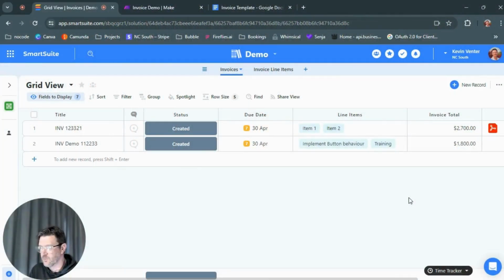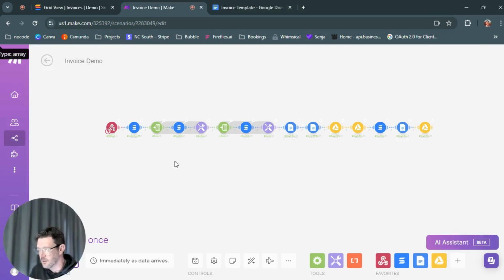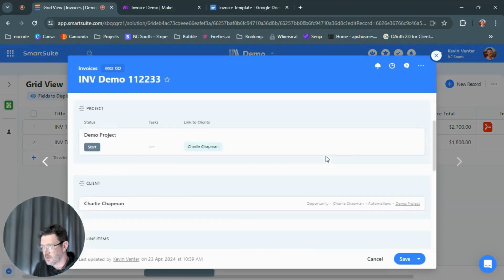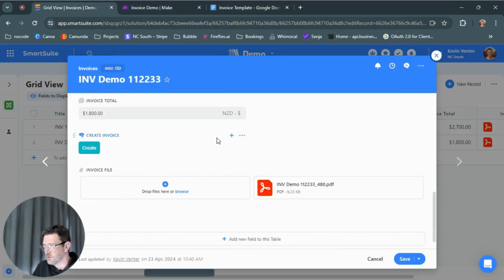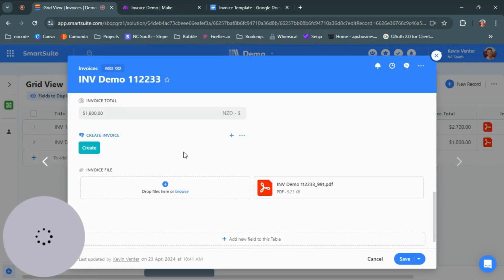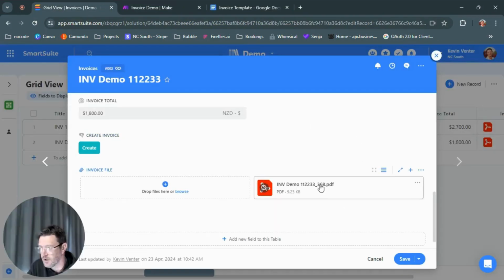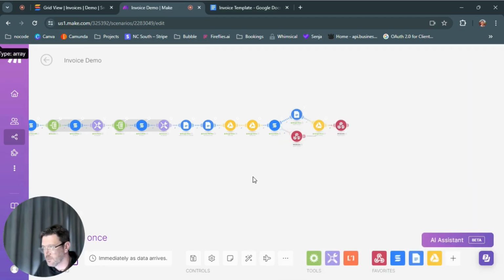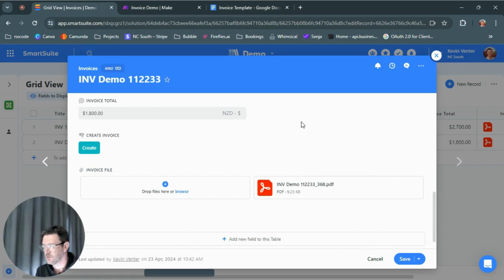Improving the default SmartSuite button behavior with Make webhooks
In this video I run you through a few options for improving the default behavior of SmartSuite buttons.
With a few small changes you can really improve the user experience.

Table of Contents: 📖 👇

00:00 - Intro
00:44 - Setup
02:08 - Demo
06:17 - Closing and where to find help